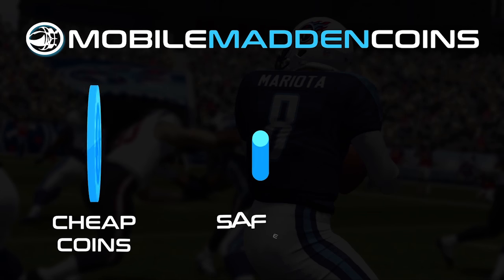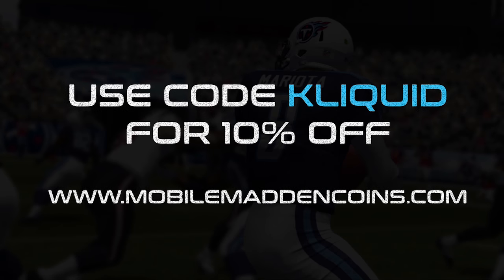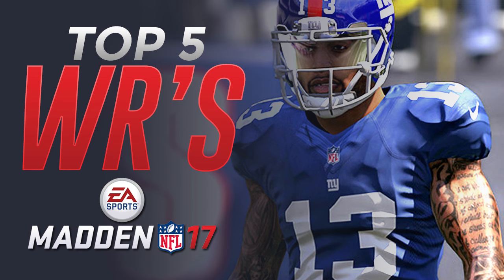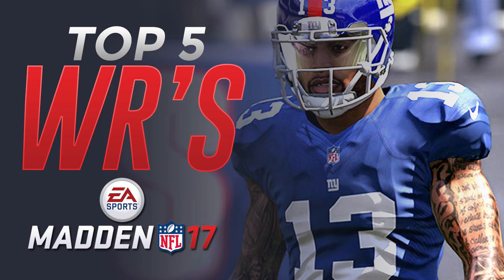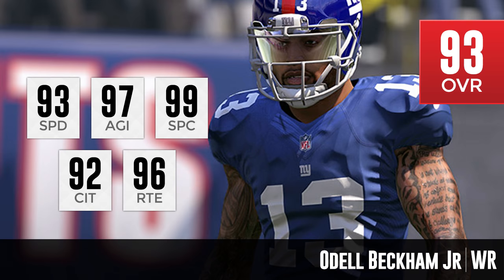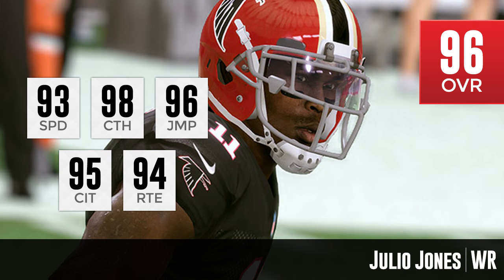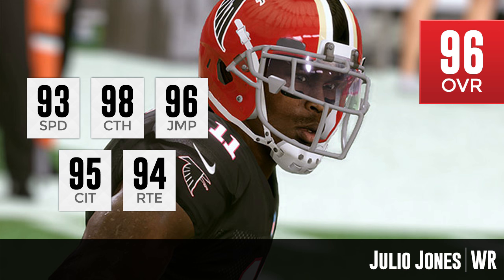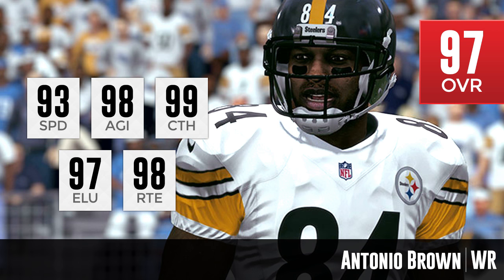MADDEN 17 PLAYER RATINGS - Top 5 WIDE RECEIVERS in Madden 17! ODELL BECKHAM SNUBBED?!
Here are the Top 5 wide receivers for Madden 17!